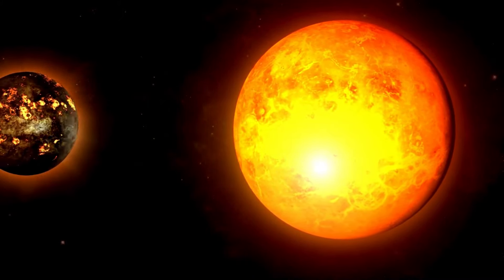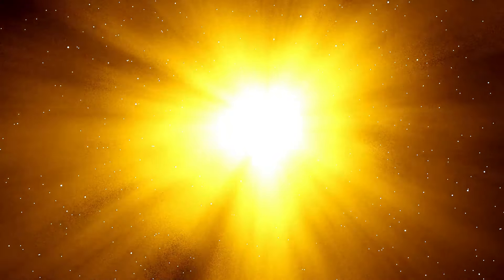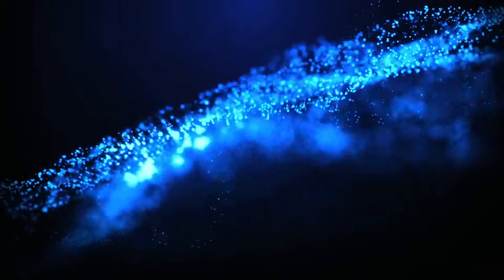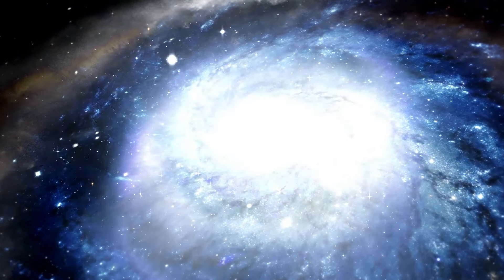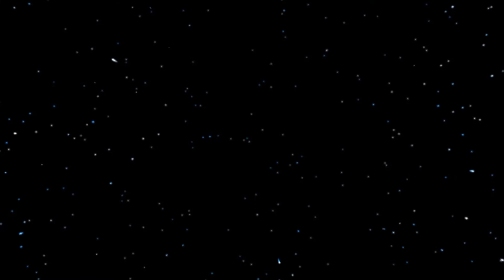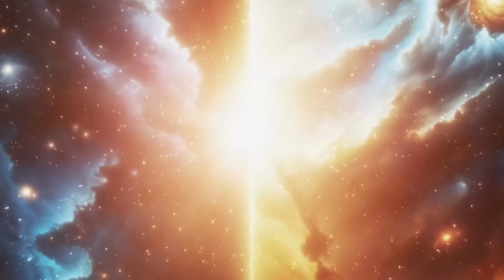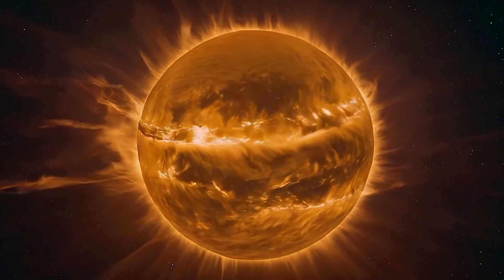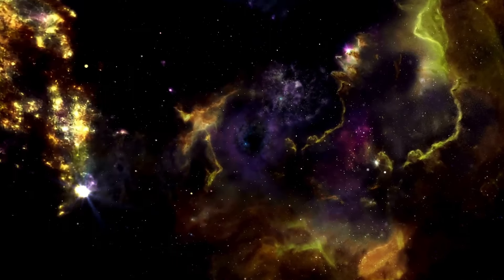1 MINUTE AGO: Betelgeuse JUST Exploded & Something TERRIFYING Is Happening!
Breaking news! Just 1 minute ago, Betelgeuse, the iconic red supergiant star, has erupted in a spectacular explosion. In this urgent update, we dive into the shocking details of this stellar event and its potential consequences for our universe.

In this video, we'll cover:

1. The Explosion: What we know so far about Betelgeuse’s dramatic outburst and the immediate effects of the explosion.
2. Terrifying Developments: Uncover the frightening phenomena currently unfolding in the aftermath of this stellar detonation.
3. Implications for Earth: How this explosion might affect our solar system and the potential risks or benefits it could bring.
4. Scientific Analysis: Expert insights on the nature of supernovae and what this event means for our understanding of stellar life cycles.